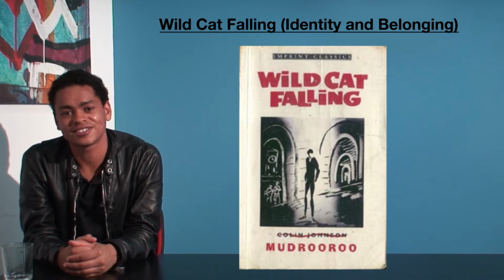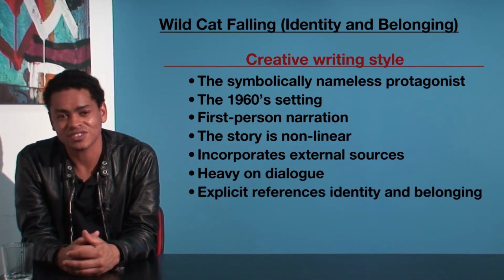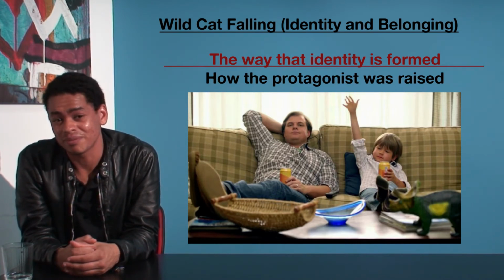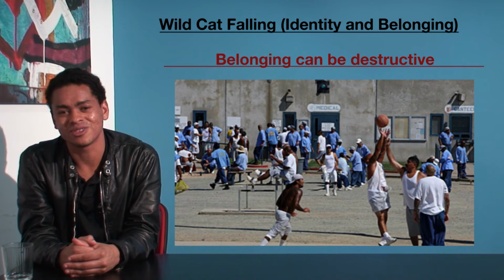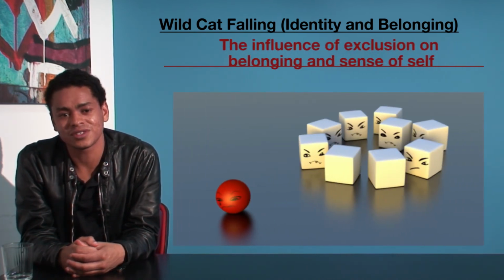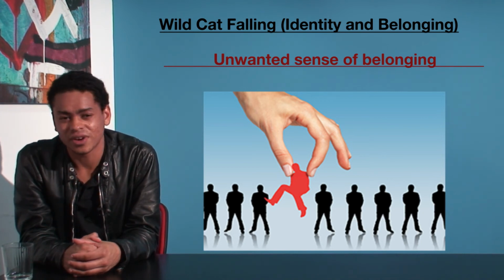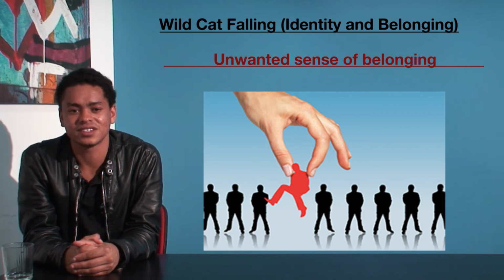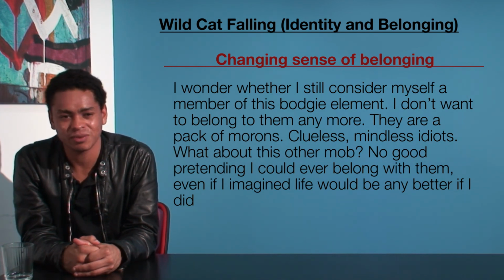VCE English - Wild Cat Falling (Identity and Belonging)